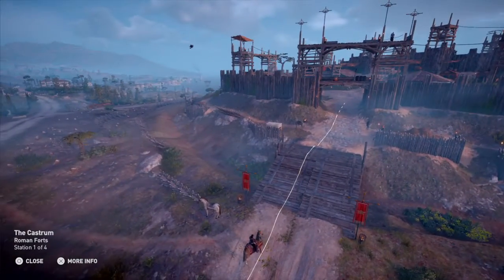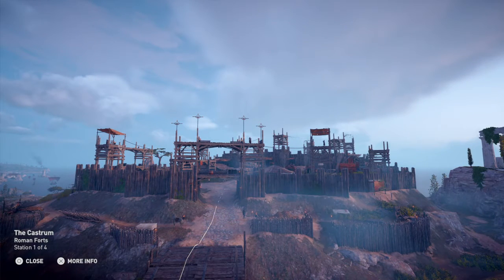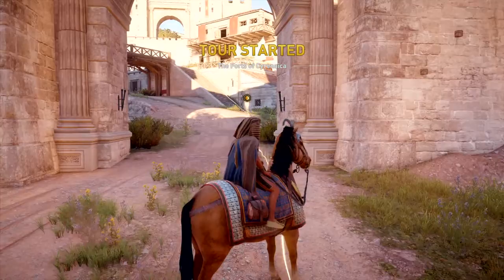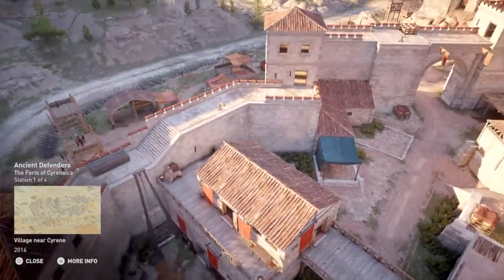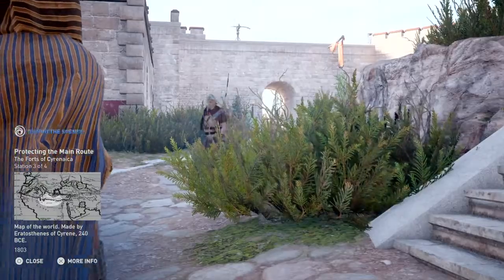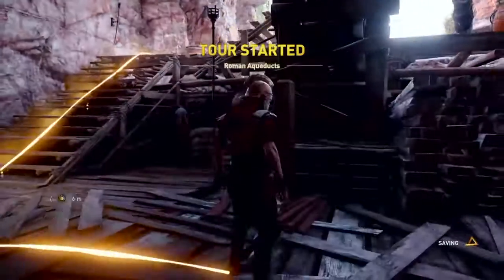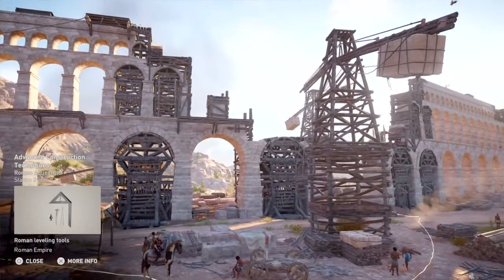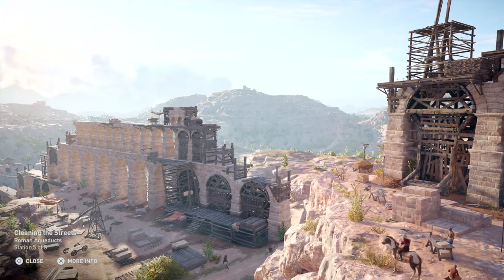Assassin's Creed® Origins Discovery Tour episode 2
Hey there back again with episode 2 of Assassin's Creed Origins "Discovery tour" Hope you enjoyed the first episode, and that you're back for the second make sure to hit that subscribe button & that little bell for the notifications. Again thanks & I appreciate it & I hope you enjoy